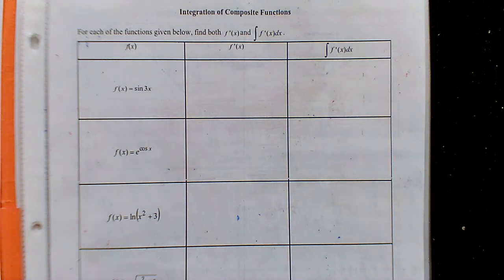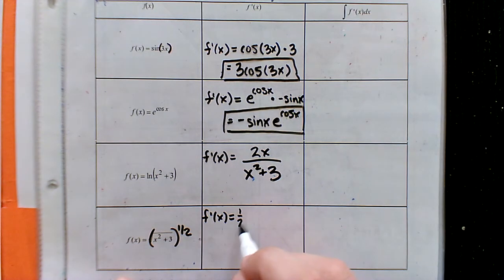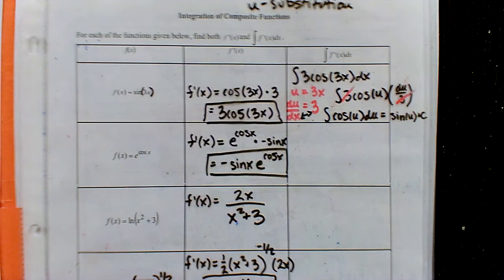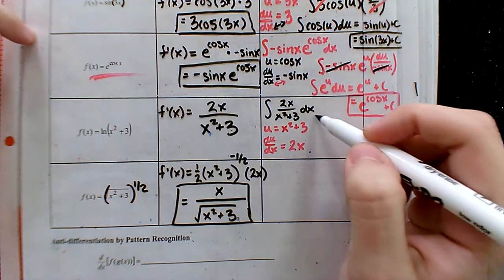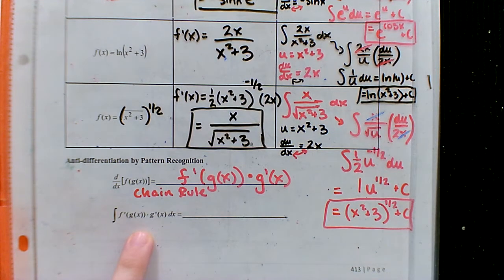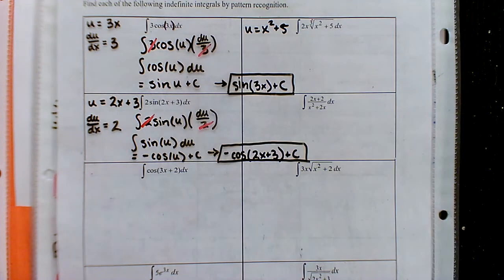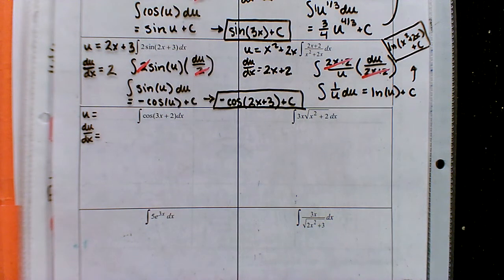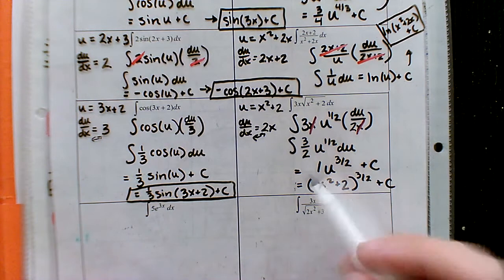Pg 413 414